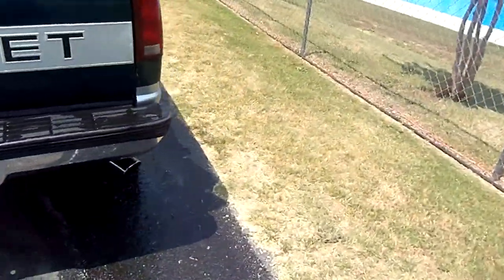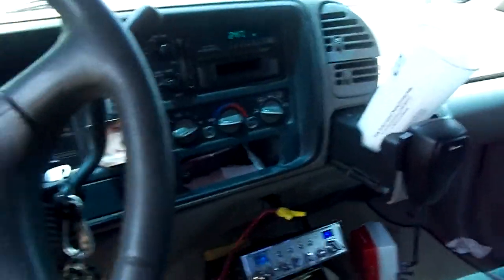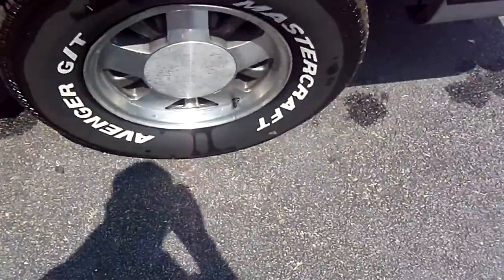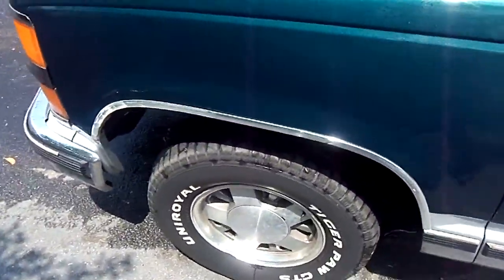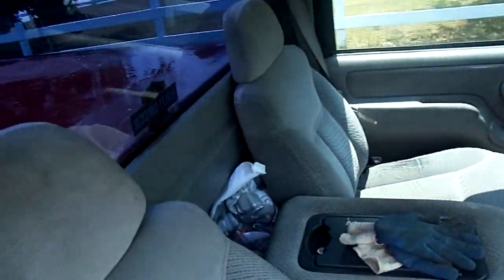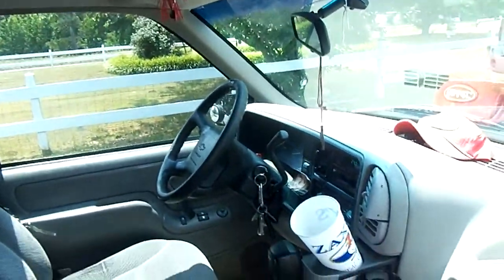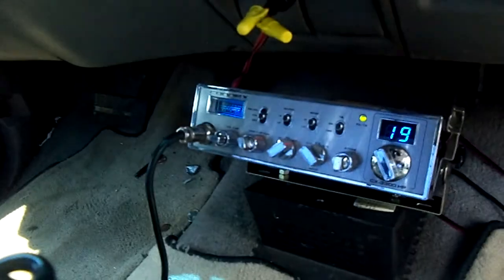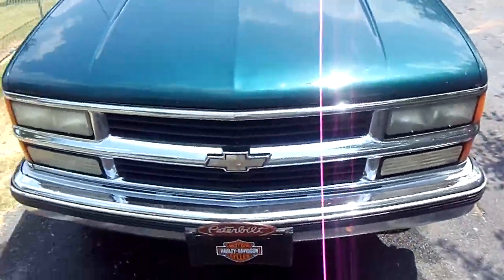Washing my Chevy Part 3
Doing a rundown of the magnificent job i did.